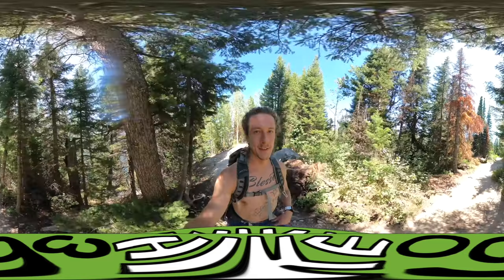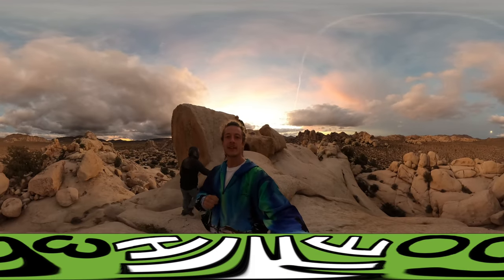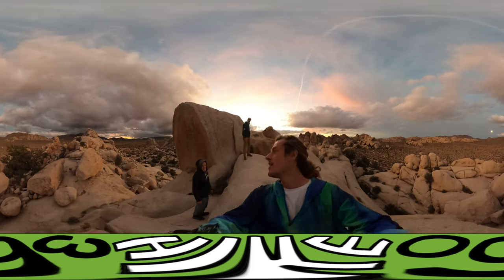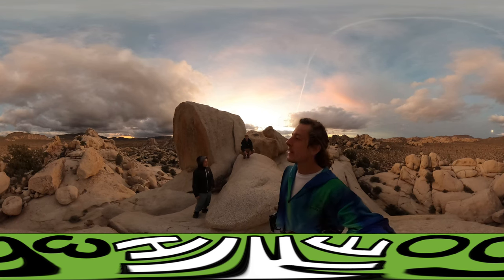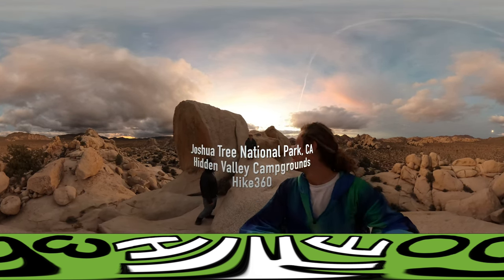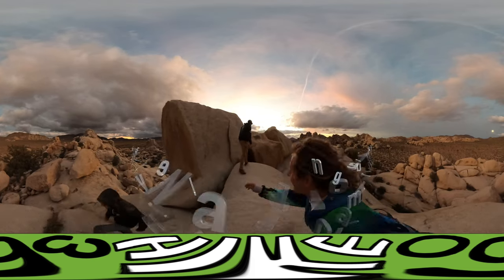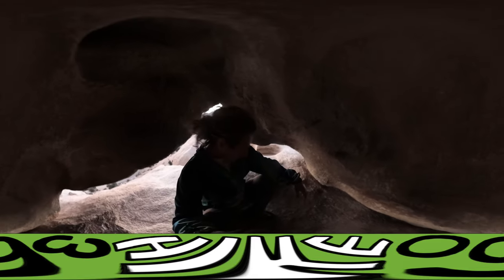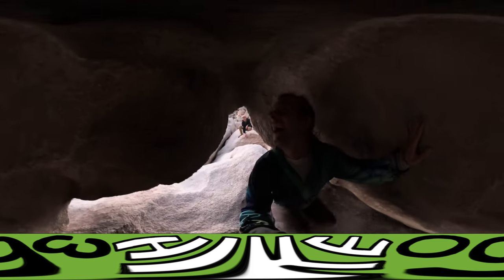Joshua Tree National Park: Oohm Chamber at Hidden Valley Campground (Hike 360° VR Video) | hike360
🌵 Explore the Mystical Oohm Chamber in Joshua Tree! 🌄

Join us on another thrilling adventure in Joshua Tree National Park as we uncover the mesmerizing Oohm Chamber. In this immersive 360-degree VR video, we embark on a journey led by our expert guide, Sean, as we venture around Hidden Valley Campground.

Video Highlights

0:00 - Introduction to Our Adventure
0:12 - Meet Sean, Our Joshua Tree Expert
0:28 - Discovering the Hidden Gem: The Oohm Chamber
1:15 - A Surreal Acoustic Experience Inside the Chamber
1:48 - Reflecting on an Unforgettable Exploration

Explore more information, detailed maps, and captivating photos:

Follow Ryan's links: Linktr.ee/Ryanmadlener
Immerse yourself in VR on Pico VR and Oculus TV with Swiss Cheese Trails.
Dive into Neil's art portfolio: NeilMadlener.com
Follow SwissCheeseTrails
Experience 360-degree videos from around the world with my dad at @swisscheesetrails.

Get the Swiss Alpine Panorama Trail Guide Book
Order my dad's Trail Guide Book for the Swiss Alpine Panorama Trail (Alpenpanoramaweg). Dive into the hike with insightful tips and intriguing tales. Visit SwissCheeseTrails.com to get your copy.

Join Us on This Enchanting Journey